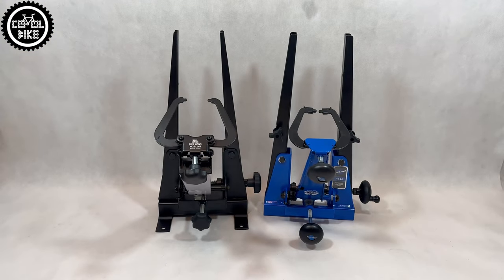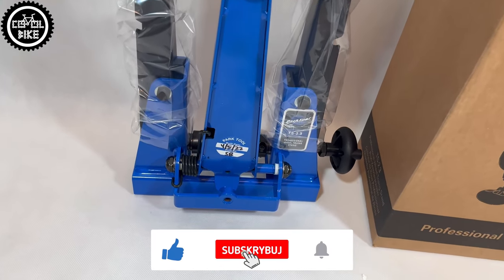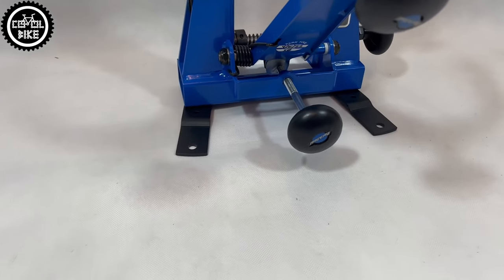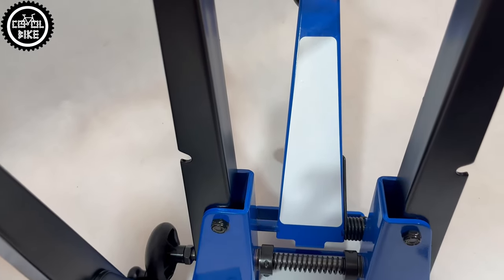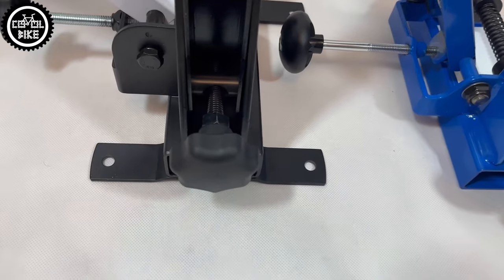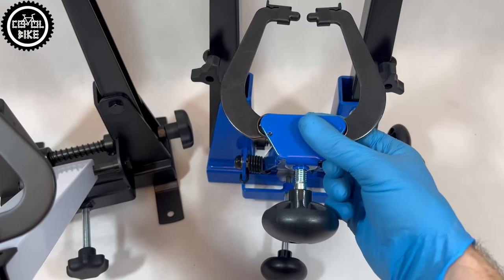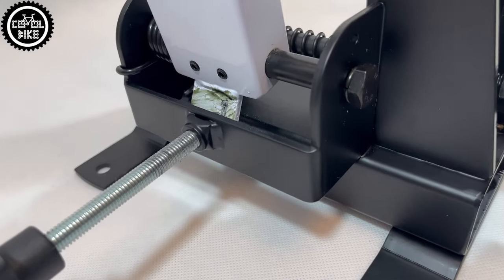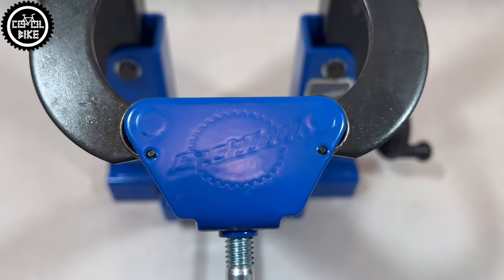PARK TOOL TS-2.3 vs BIKE HAND YC-512 Wheel Truing Stand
I present comparison of Park Tool TS-2.3 truing stand, and 3x cheaper Taiwanese Bike Hand YC-512.

👉 V I D E O S T O W A T C H N E X T

0:00 Introduction
0:12 Boxes and contents
0:50 Base
1:13 Adjustment range
1:35 Painting
1:55 Adapters
2:07 Knobs
2:14 Quality of workmanship
2:38 Minuses of Park Tool
2:46 Price
2:59 Summary
3:46 Appearance of stands